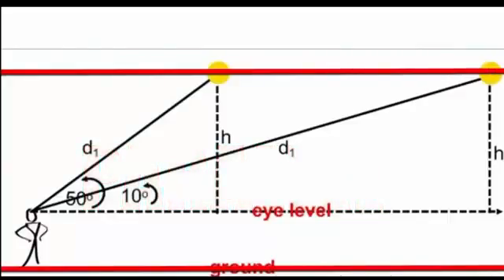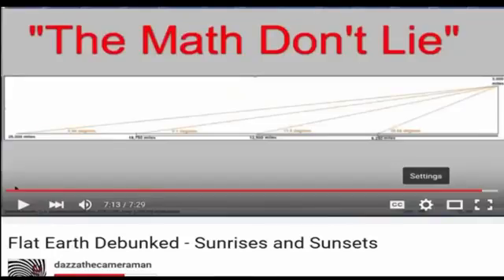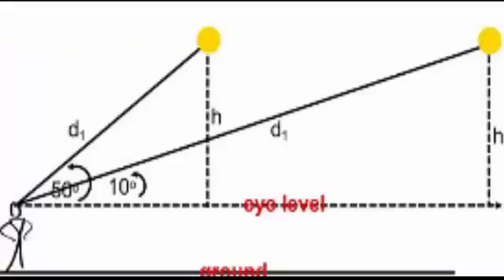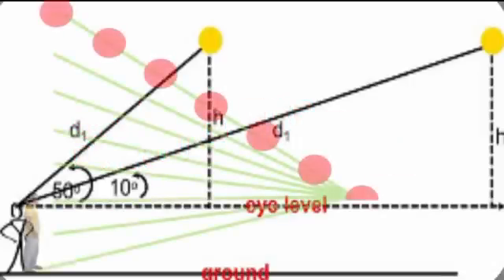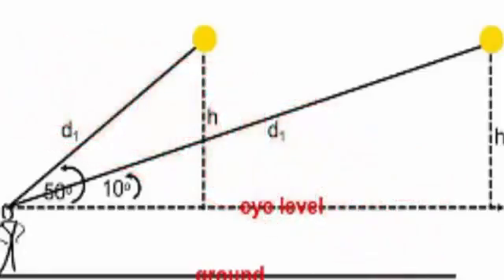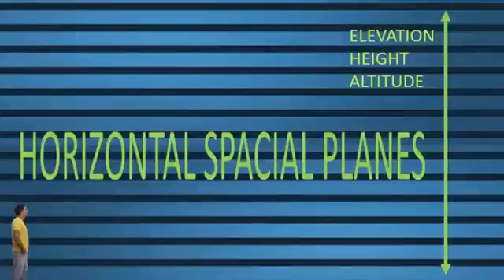Flat Earth Setting Sun Flawless Explanation